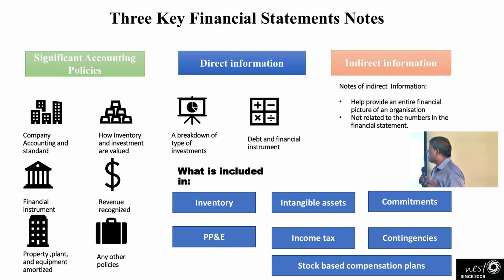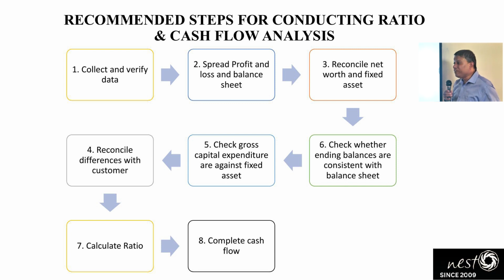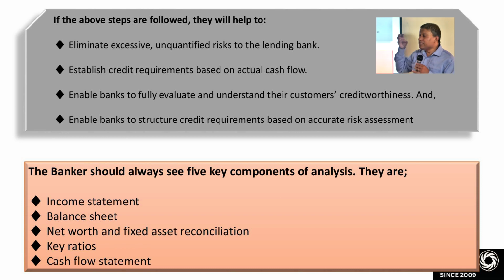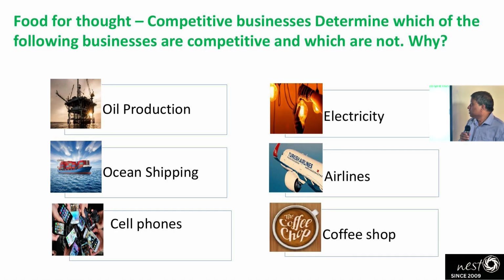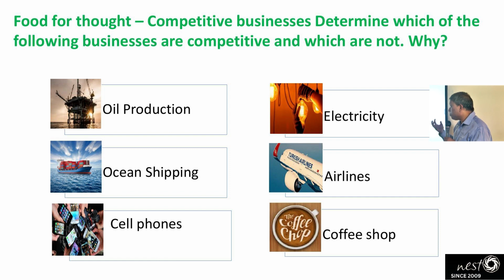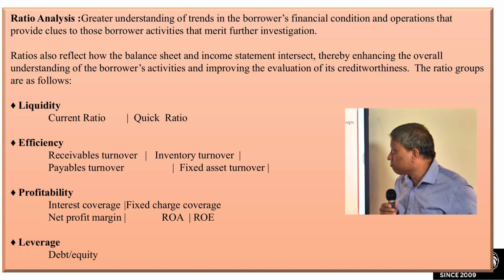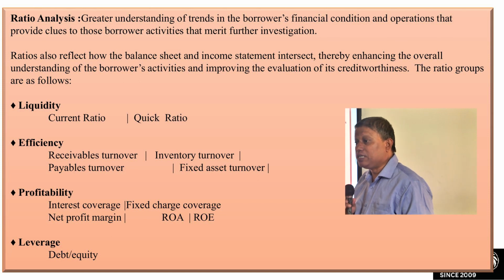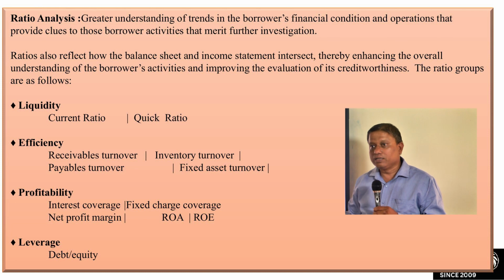Balance sheet Analysis for credit evaluation part 2 of our live session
Credit evaluation is complex procedure and critical for banks to avoid NPA.
This 30 min video explains how the credit proposal critically evaluated and the factors influencing the credit decisions.